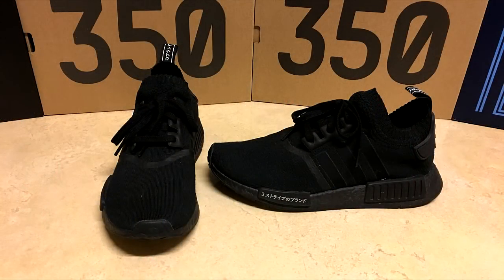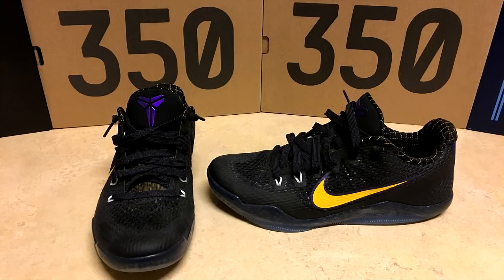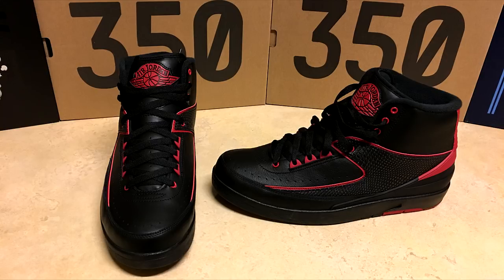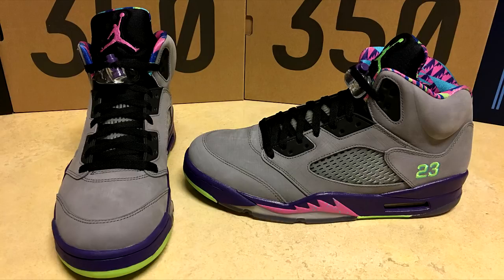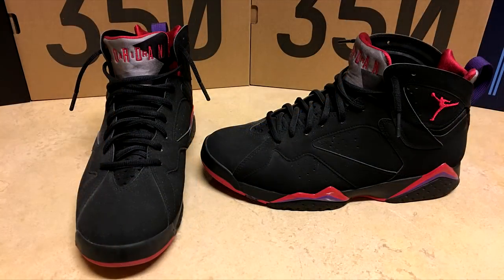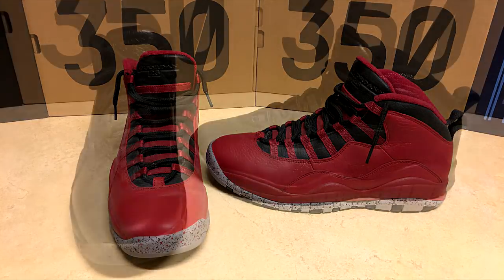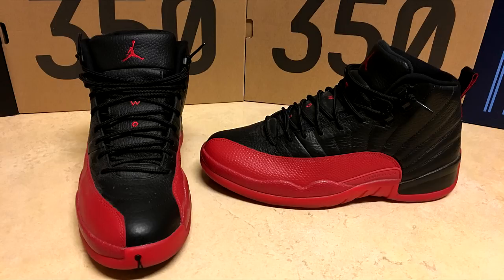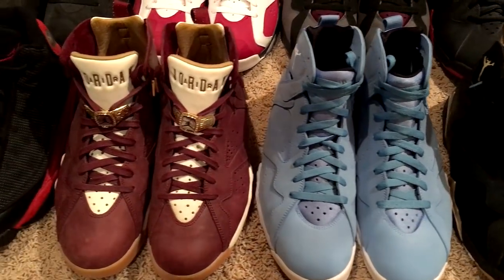My Entire $10,000 Sneaker Collection (2017)